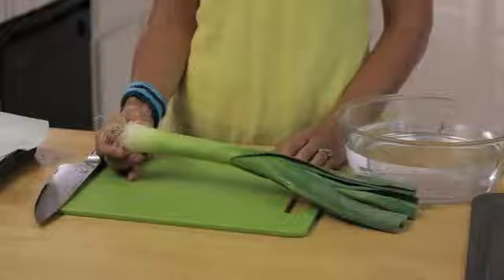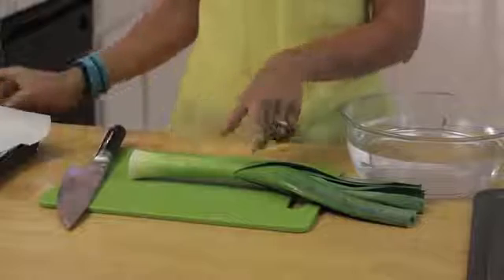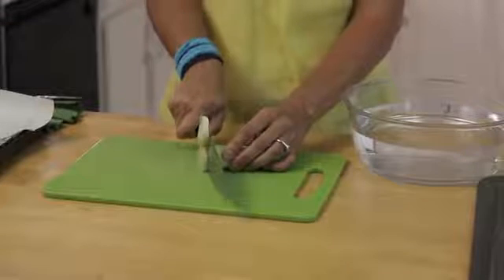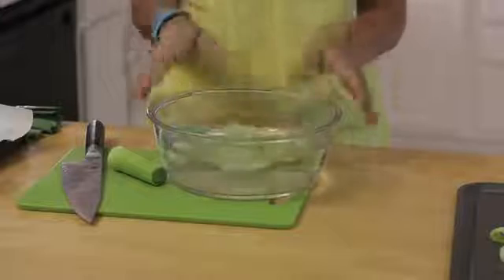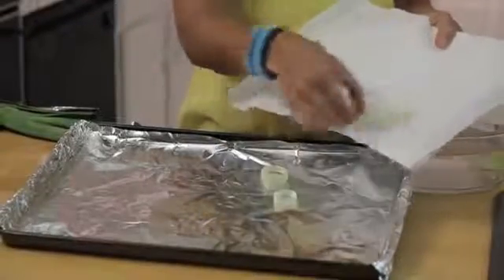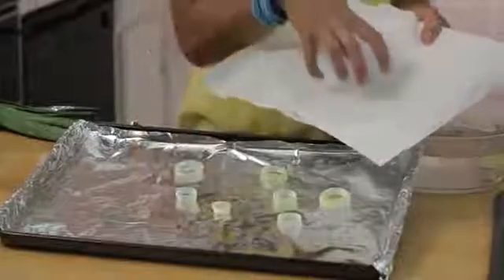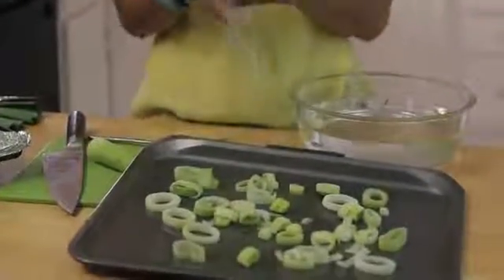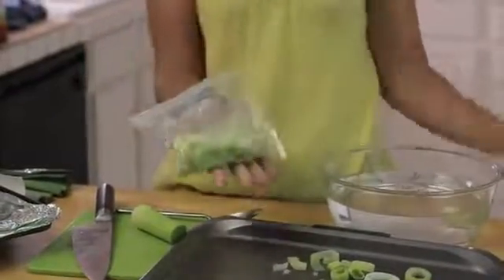How to Freeze Leeks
How to Freeze Leeks. Part of the series: Cooking & Kitchen Tips. Leeks come from the onion family and are absolutely delicious when they're been sauteed properly. Find out how to freeze leeks with help from an experienced culinary professional in this free video clip.